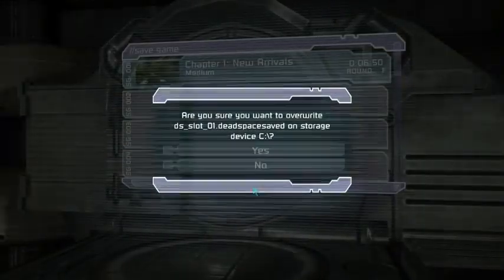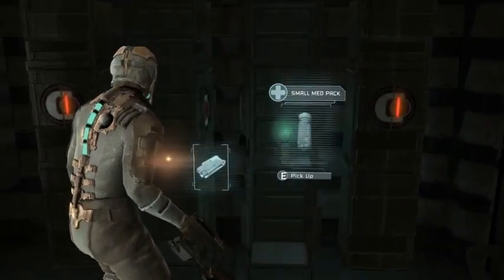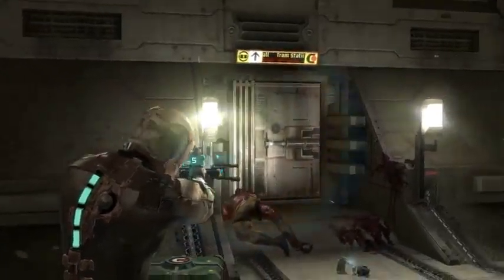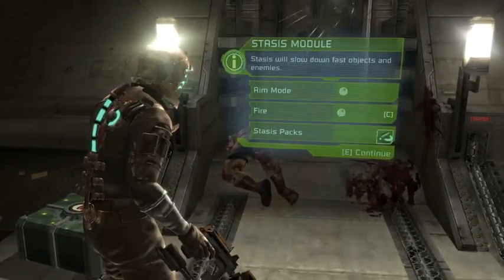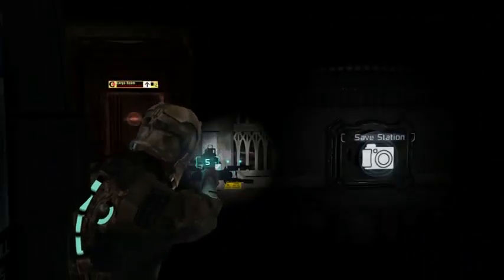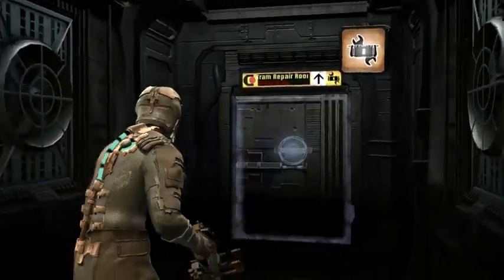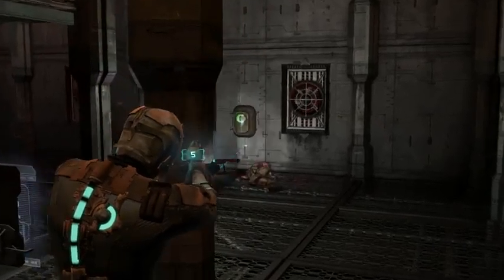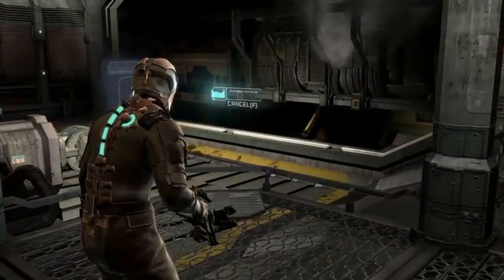Dead Space: part 3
one day, my freind desides to show me what Dead Space is like, me never playing it befor, becomes scared as hell, allot of screems and yelling, more from me than the monsters to be honest.